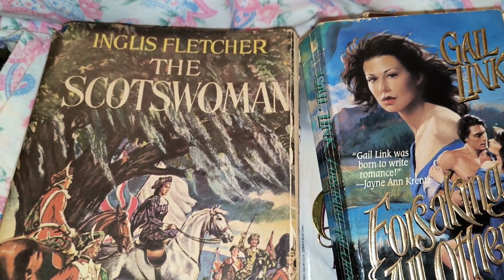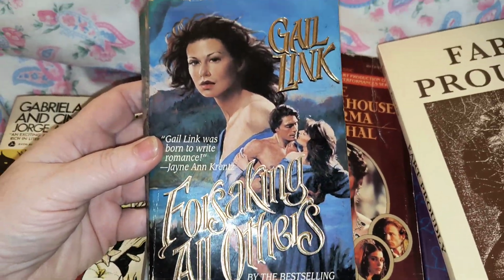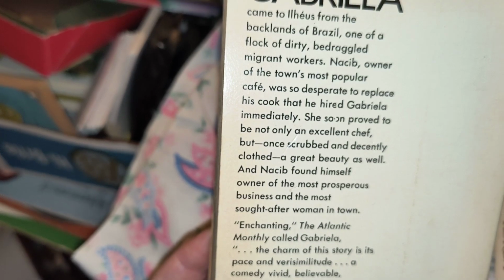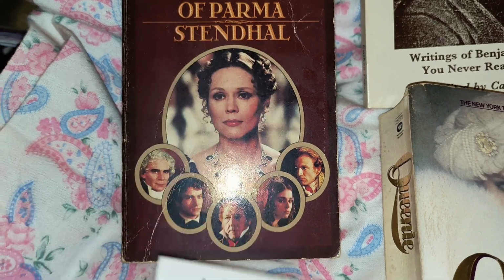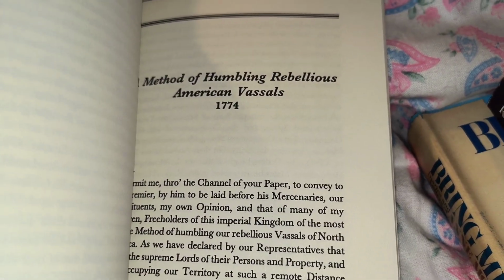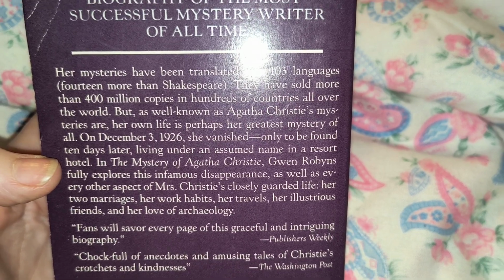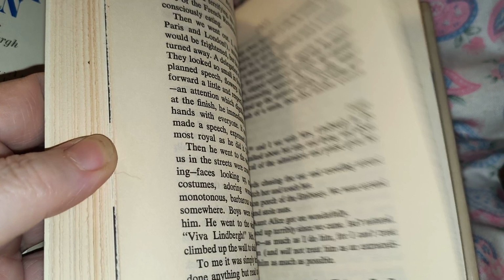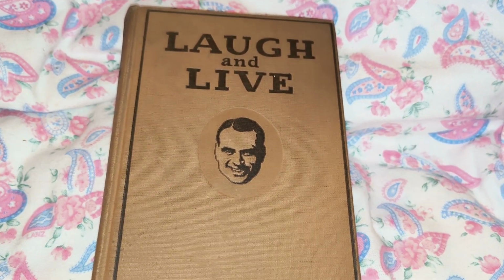Book Drop Sale $3.00 each. Romance, fiction, non fiction. Douglas Fairbanks Sale until Sept. 26th.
All books are just $3.00 each.  Shipping is not included.  Some romance/fiction novels as well as some great non-fiction.  Even one by Old Hollywood royalty Douglas Fairbanks Sr.

Just claim the number of the book you would like in the comments.  I check the time stamp on comments to see who was first if more than one person wants a title.  I will need your name, youtube name, mailing address, and what email to use for invoicing you through Paypal.  Paypal lets you pay as a guest with any credit card.

I made a mistake at the end with the number of subscribers I have.  I currently have 1, 156 and would love to see it get to 1,200 by my birthday on October 27th!

If you would like to help with the rescue kittens and the 2 outside ones I do have an Amazon Wishlist.

Night Owls ($1.99 a month) get specialized emoji's and shout outs.
Fairy Realm ($4.99 a month) gets the emoji's, 24 hour preview of all Drop Sales, videos just for them, and shout outs.

My Ebay Store
My Etsy Store

I have inherited from three estates in the last few years and they were all packed houses.  2 of them were hoarders of something.  Either their inherited stuff or books.  I was downsized out of a job so had to give up the last storage unit and it is now all in my house.  Which is why it is overstuffed!  I hope you enjoy the live sales, the learning and the journey as I empty it out by selling things off.  I also buy to resell as I did not inherit much of the cool mid-century modern stuff or glass.